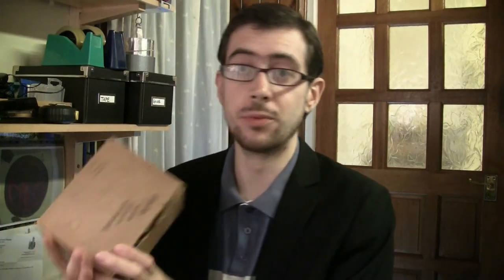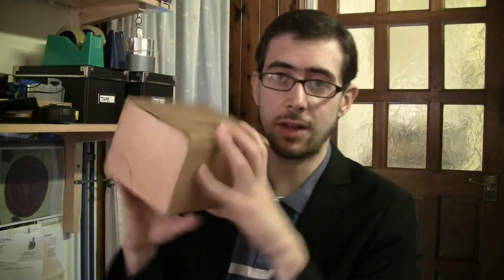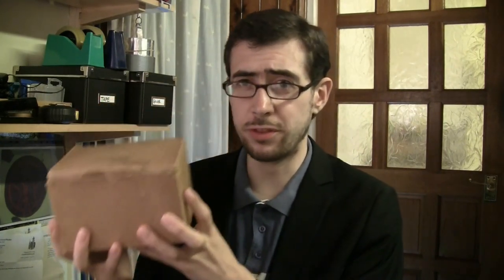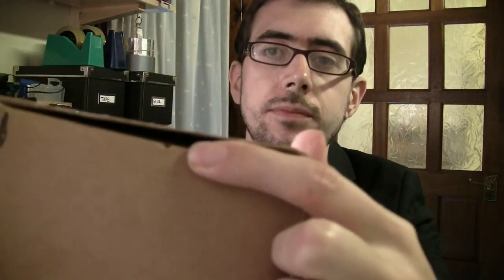Unboxing a World War Two Civilian Gas Mask - Old Tech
"This gas mask dates from World War II when the British government gave everyone gas masks as protection against possible poison gas attacks by the Germans. It is made of black rubber with a plastic eyepiece and a filter made of a perforated tin can containing a block of asbestos. Asbestos is a chemical substance that can absorb poisonous gases. When worn, the air breathed in would pass through the asbestos, which would filter out dangerous gases so that the wearer could breathe safely. Three straps hold the mask securely on the head and the rubber fits snugly round the wearer's face to prevent fumes leaking into the mask." -ObjectLessons.org